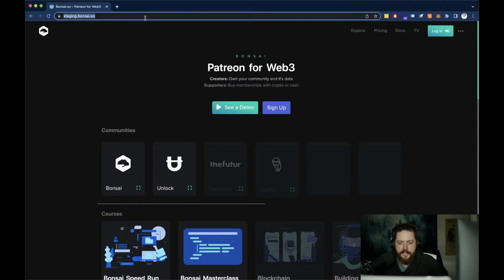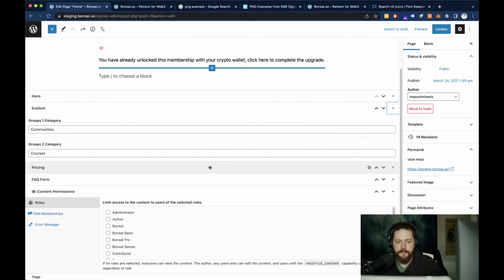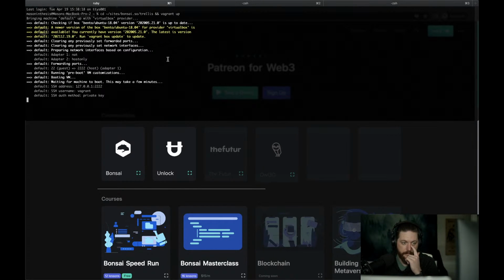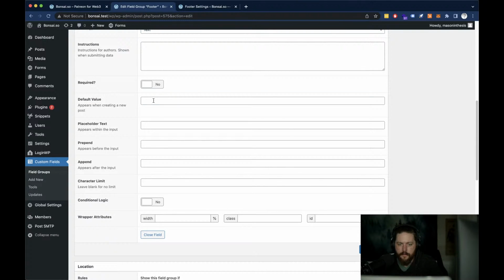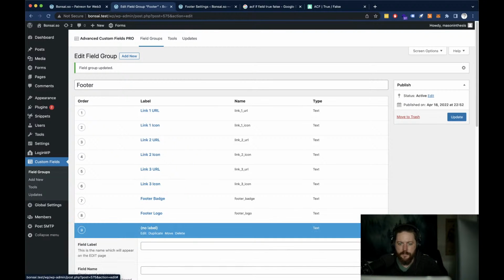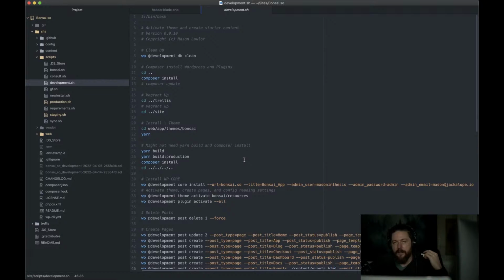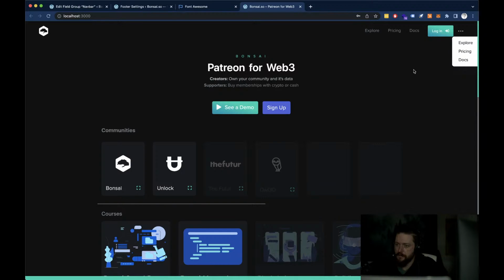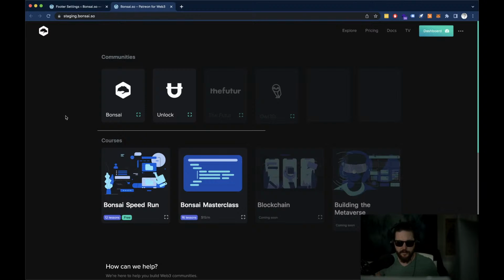Customizing Bonsai with ACF Pro (Day 85)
Today I’m going to show you how to customize your Bonsai theme, then I will get into some development to show you how some of the advanced options are created.

I’ve dreamt of a day of singularity, where every Bonsai customer would have the exact same theme that Bonsai uses. Well that day is here!

Why is this a big deal? Because it would allow me to scale Bonsai to hundreds of customers, even thousands. I don’t think it would be possible without this update. They key is to move all of the customizations to the database, and use that to customize your theme using ACF.

Bonsai uses a theme called Sage. Traditionally each Sage theme is unique, with a lot of hardcoding. But I’m working on moving every single customization to the database, so that every theme is exactly the same. This means instead of a unique theme for each customer, the only thing unique is the database. It allows me to update Bonsai by maintaining one single theme, rather than multiple. It would allow me to make updates to hundreds of customers simultaneously without the risk of breaking anything. This update is the path scalability.